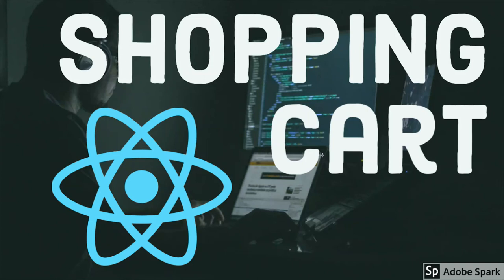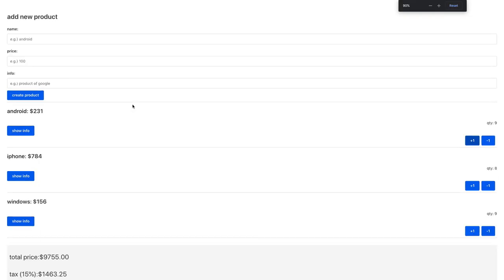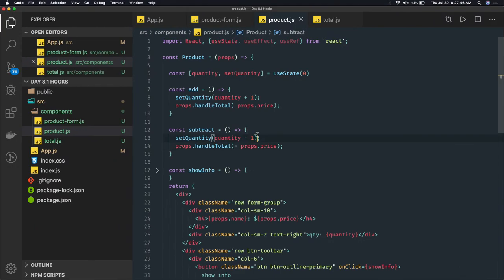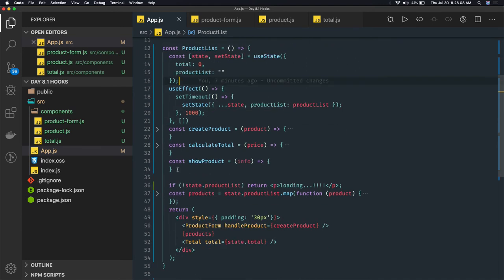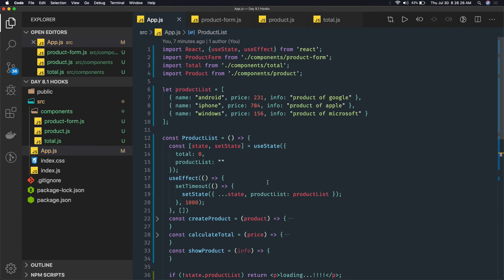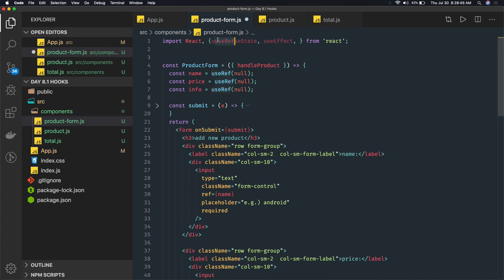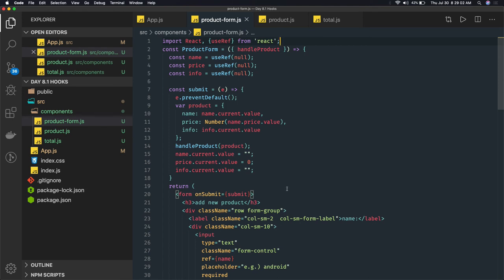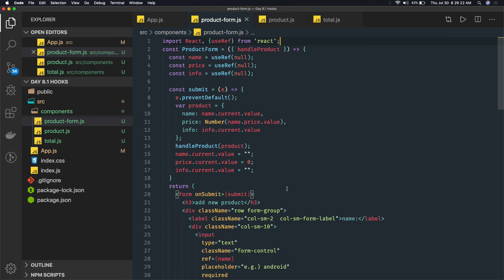React JS Shopping Cart using Hooks #49